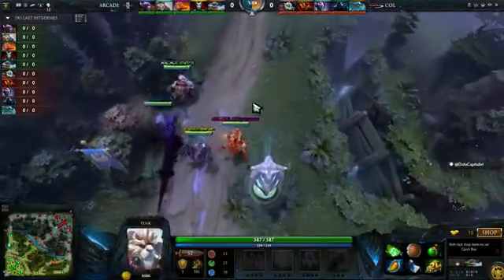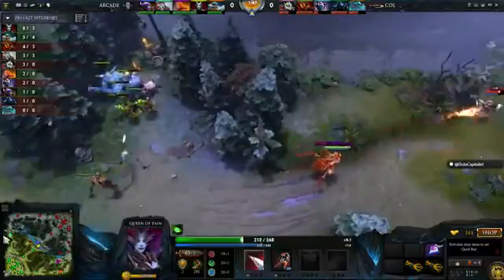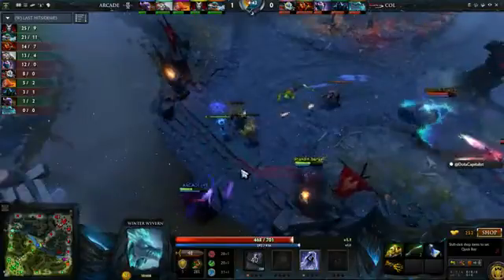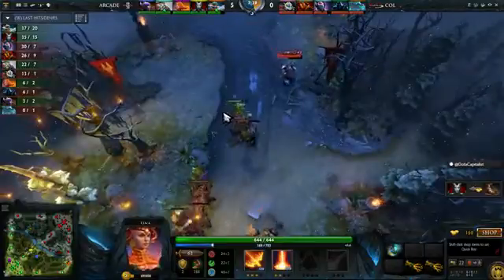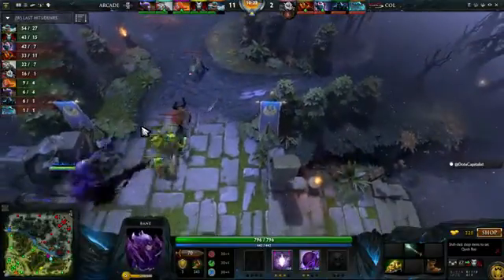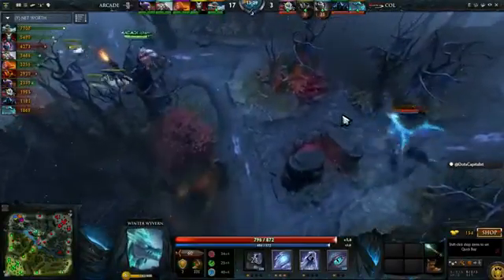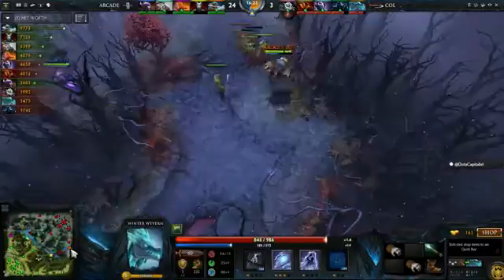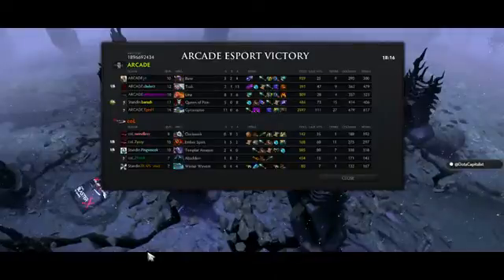compLexity vs PowerRangers #1 The Defense S5 Dota 2